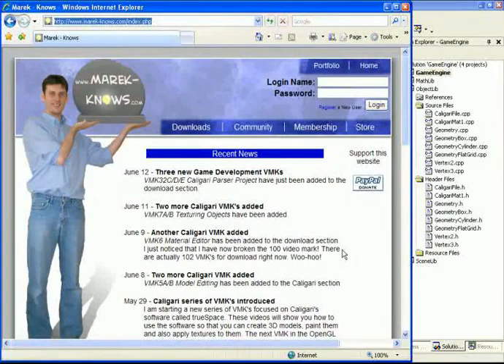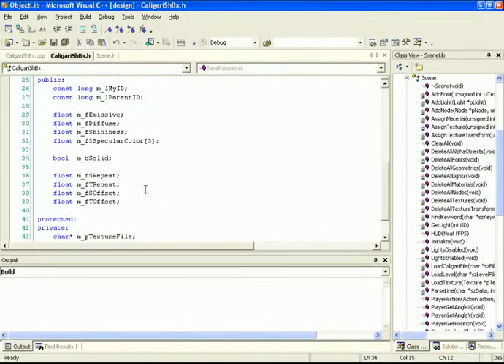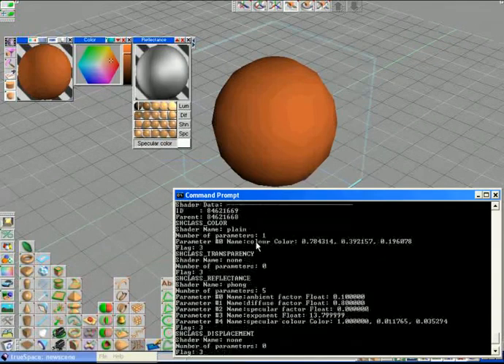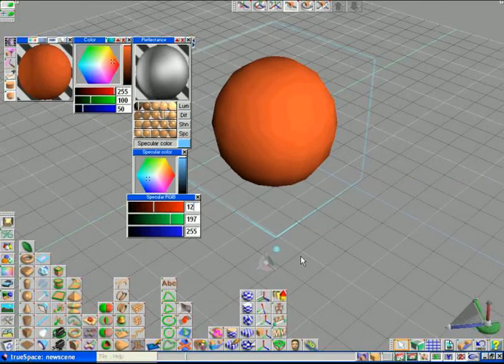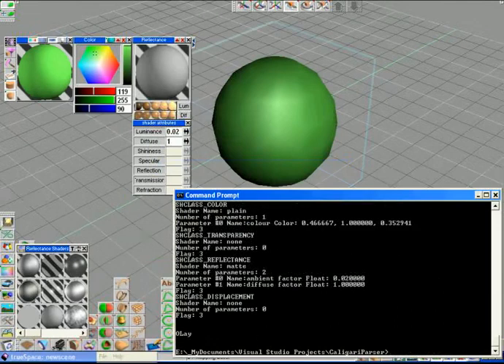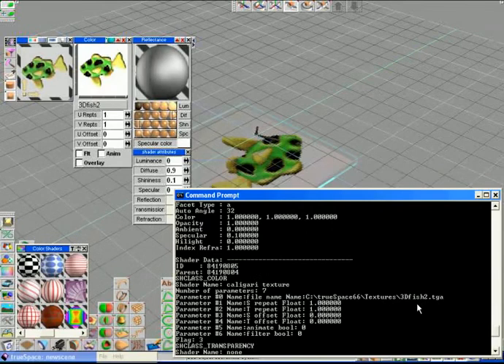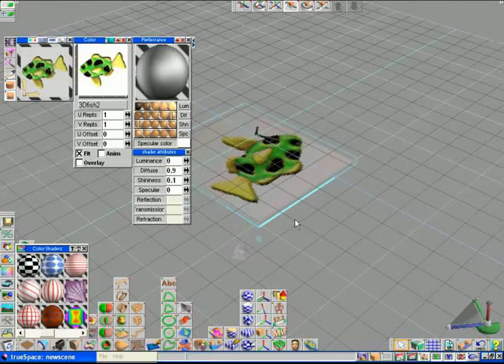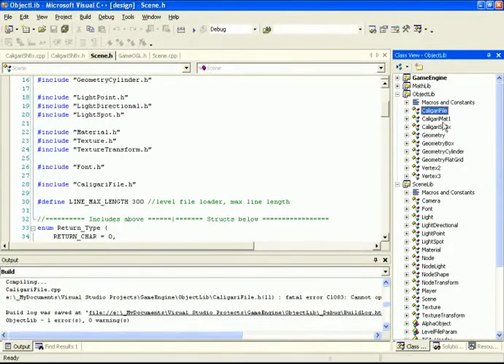OpenGL Game Engine VMK 32I: CaligariShBx Class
This video was first released on June 22nd, 2007.
I show you how to implement the CaligariShBx class used to store all the Shader chunk data in memory. I move back and forth between the parser project finished in VMK32E so make sure you have this program running before viewing this VMK.